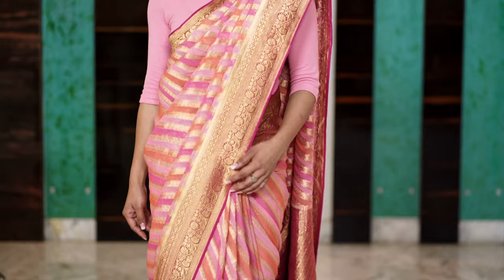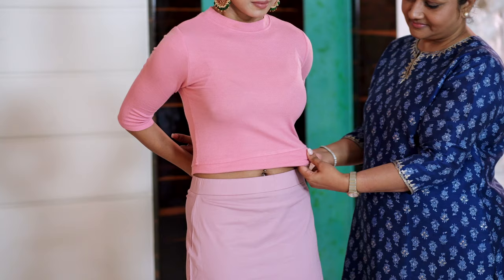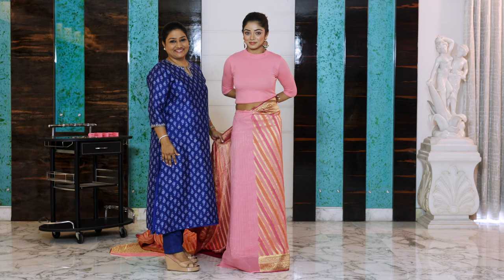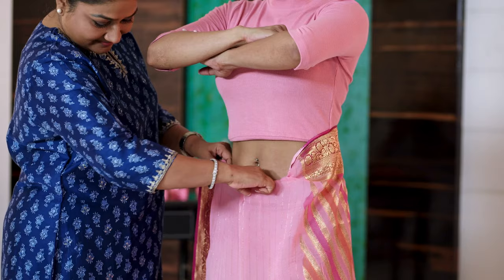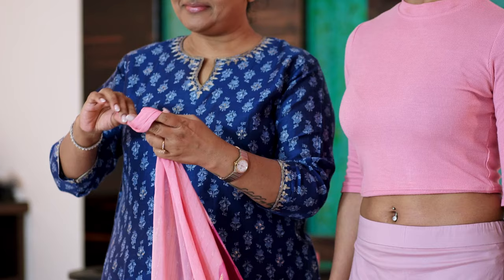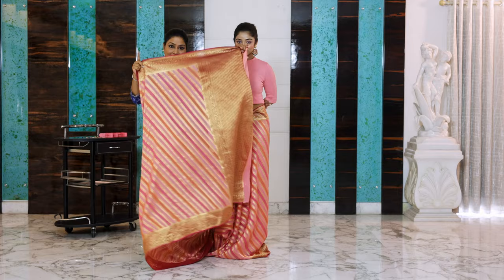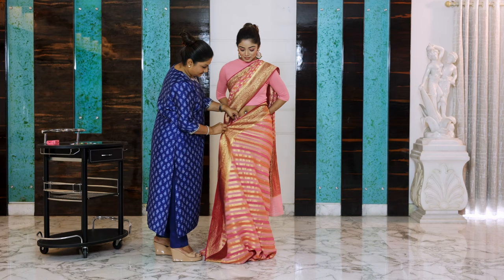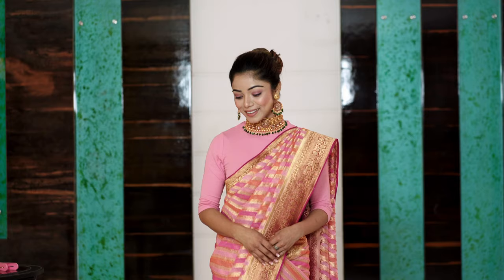Learn the 1st step to perfect saree wearing | Dolly Jain Saree Draping For Beginners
Learning to wear a saree is incomplete if you don't know, how and from where to start your basic tuck ?